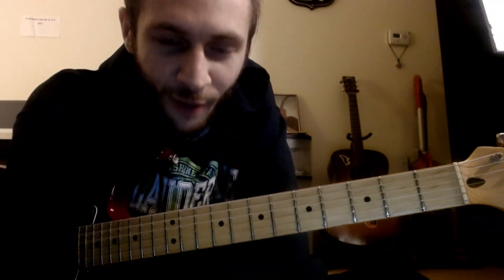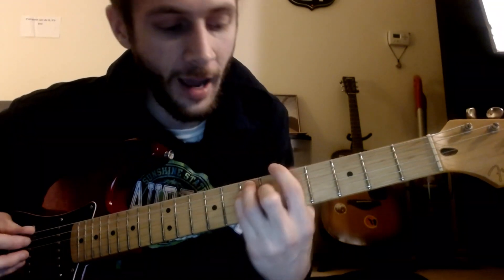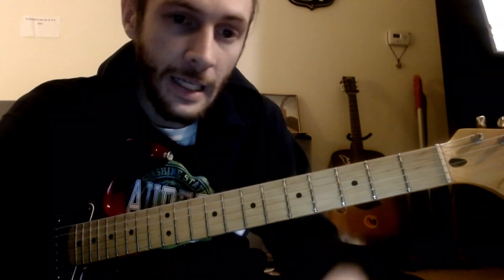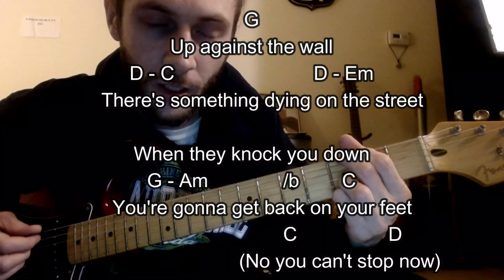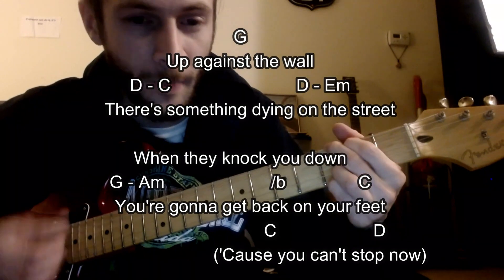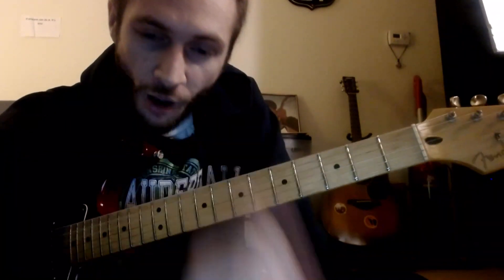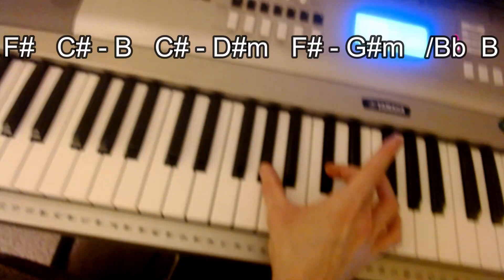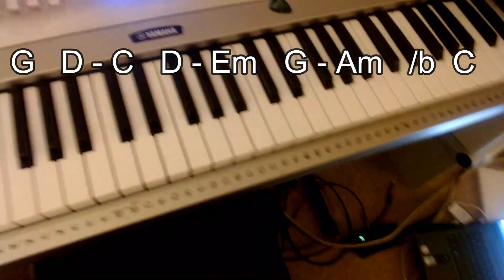Battle Born - The Killers - Guitar lesson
Chapters:

Starting out & tuning 00:00

Chords 0:40

Intro 2:05

Verse One 3:00

Chorus 3:40

Interlude 5:07

Ending chorus 5:54

Outro 6:35

Piano chords & end 8:00

C/e = X X 2 0 1 0
[Intro]
Am C Em D
Am  C  …..
G | D - C | D - Em | G - Am | /b | C   D

[Verse]

G                     D/F#
You lost faith in the human spirit
F                 C/e
You walk around like a ghost
Cm                 G*
Your star-spangled heart
A            D
Took a train for the coast
 G                       D/F#
When you shine you're a hilltop mansion
F                C/e
So how'd you lose the light?
       Cm           G*
Was it blown by the wind,
       A           D
In the still of the night?
C
We're up against the wall

[Chorus]

G
Up against the wall
D - C                          D - Em
    There's something dying on the street

When they knock you down
G - Am              /b        C
    You're gonna get back on your feet
                                  C                 D
                                 (No you can't stop now)
 [Verse 2]

G                     D/F#
I always saw you as a kind of keeper
F        C/e
A mother to a child
         Cm              G*
But your boys have grown soft
         A             D - Dsus2
And your girls have gone wild

G                   D/F#
From the blue ridge to the black hills
F          C/e
To the redwood sky
    Cm         G
The season may pass
        A         D
But the dream doesn't die
C
Why did you drop the ball?

CHORUS
G

G
When they break your heart
    When they cause your soul to mourn

Remember what I said
    Boy you was battle born
                      C                  D

[Interlude]
Am  C

               Em      D
You was battle born...
Am                             C
   When the night falls on the land,
                       Em                     D
are you haunted by the sound?...
Am                             C
   It's gonna take more than a hand.
                     Em
to turn this thing around
 Won't you lean it on me?
D
Rescue, set me free

 [Chorus]

                                   C                    D
                                 ('Cause you can't stop now)
G
Did they break your heart?
    Did they cause your soul to mourn

                       C                    D
G
Come on show your face
    Come on give us one more spark

So we'll start a fire
    Unless we fall into the dark
                            C                  D
                           (And you can't stop now)

G
You never know if you never learn
D - C
    You never shine if you never burn
D - Em
    The rising tide, the undertow
G - Am
    The venom and the overflow
/b          C
    You turn away,   welcome home

G   D - C   D - Em   G - Am   /b  C